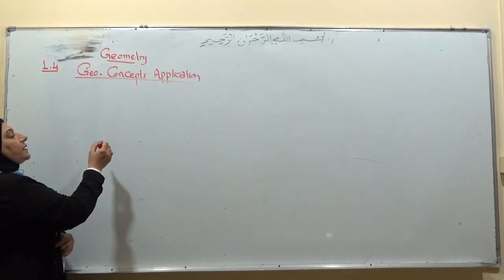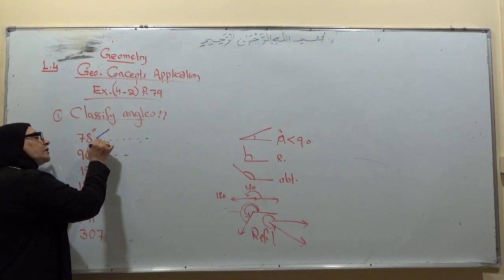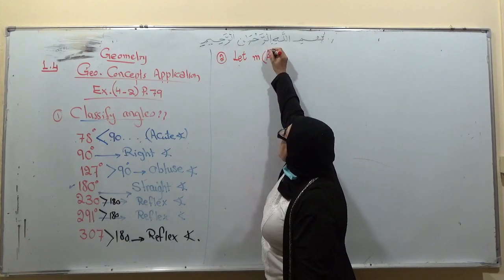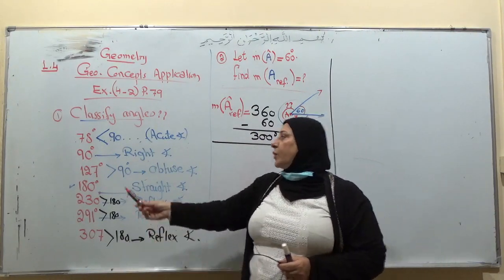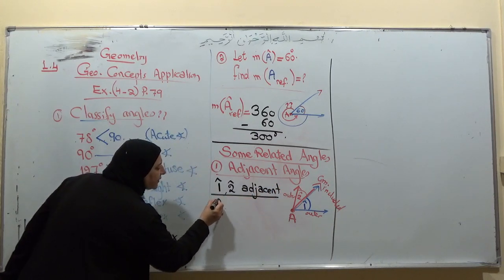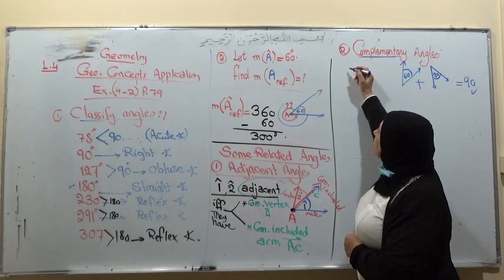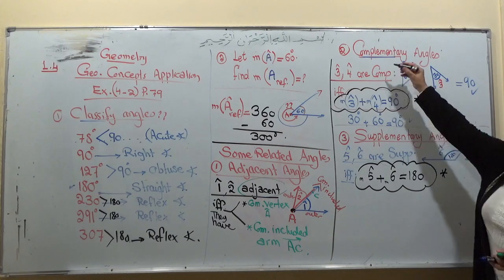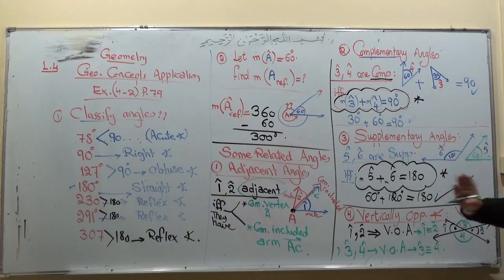G7 Geo 3 Related Angles